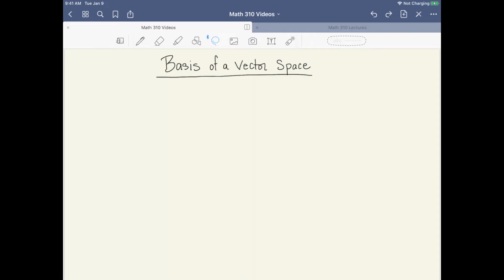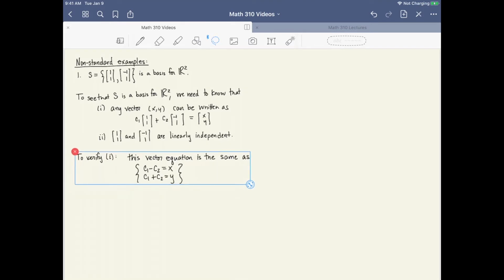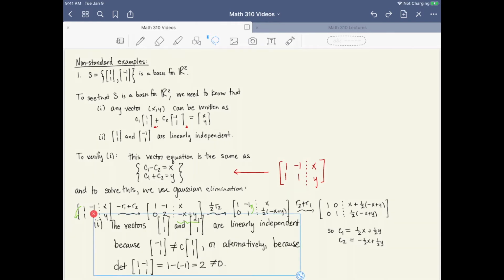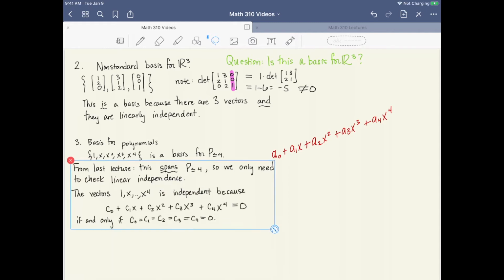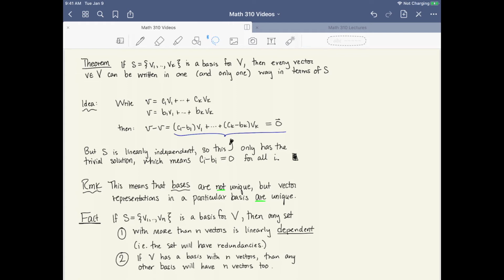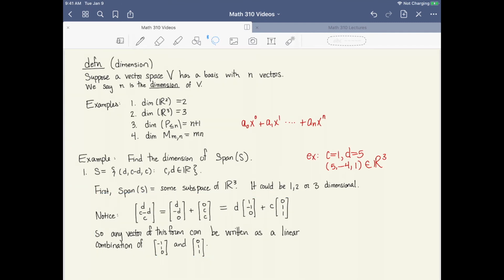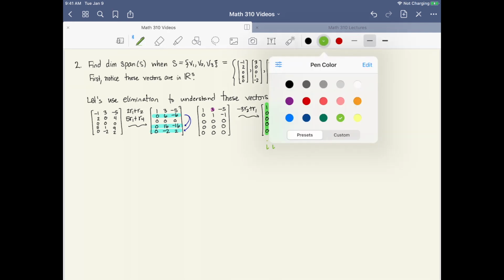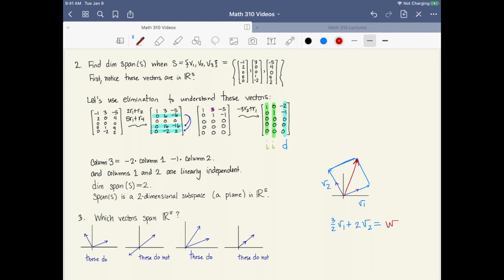Lecture 13 part 1 Basis of a vector space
We define the notion of a basis of a vector space, and give examples. Lecture 13 (video) accompanies Lecture Notes 13 (PDF).